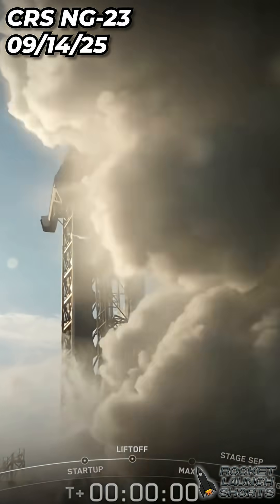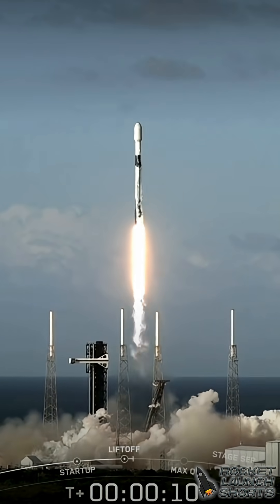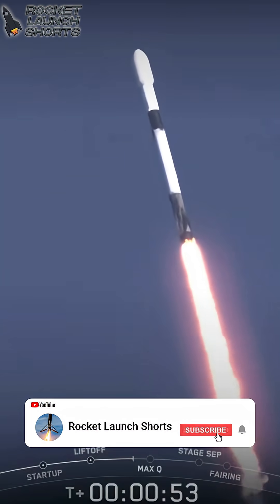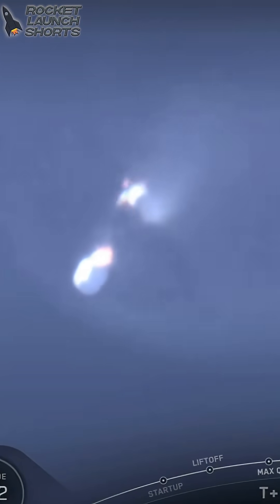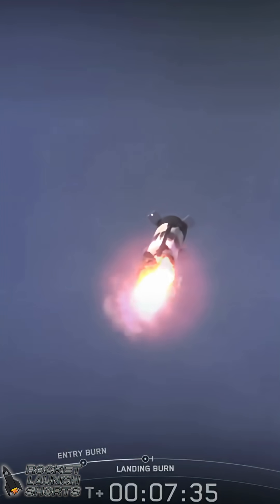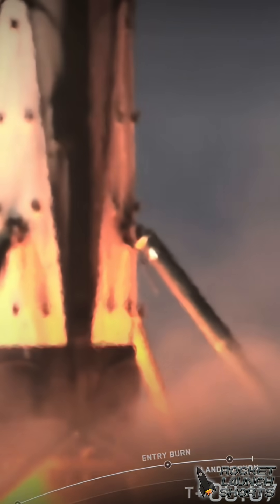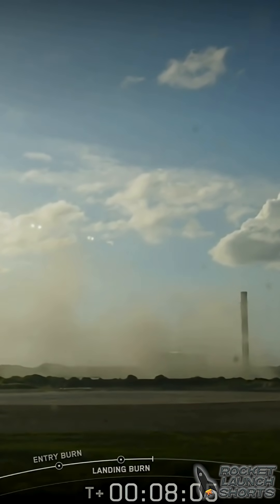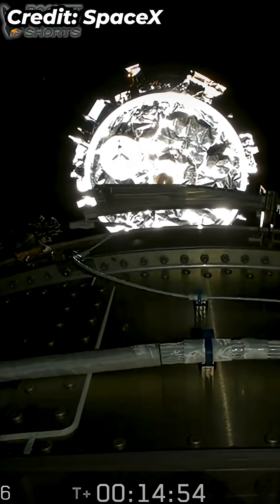SpaceX Falcon 9 CRS NG-23 launch and landing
SpaceX launches Falcon 9 B1094 (Flight #4) & the Cygnus spacecraft from SLC-40, Cape Canaveral SFS, Florida, USA on Sun Sep 14, 2025 at 22:11 UTC.

This mission is Cargo Resupply Service 23 from Northrop Grumman. Due to the retirement of the Antares 230+ rocket, Northrop Grumman purchased three missions from SpaceX to launch the Cygnus spacecraft to the International Space Station before the Antares 330 rocket enters operation and fulfill the CRS Phase 2 contract manifest. Cygnus is expected to reach the International Space Station on Wednesday 17th in the morning.
The Falcon 9 first stage landed on Landing Zone 2.

All the rights from this video belong to SpaceX & NASA. This video has been made with informative & journalistic purposes.